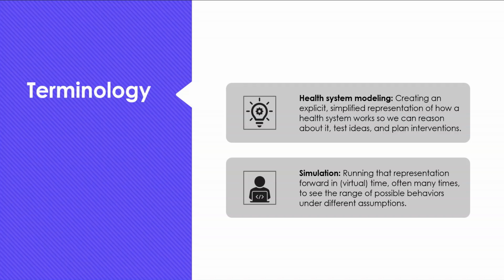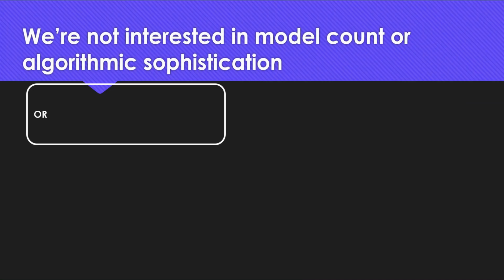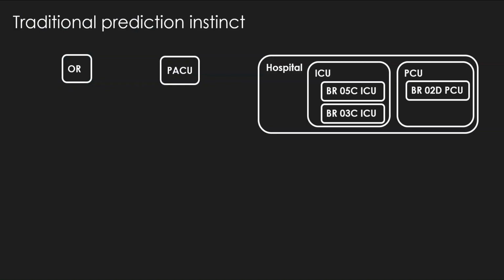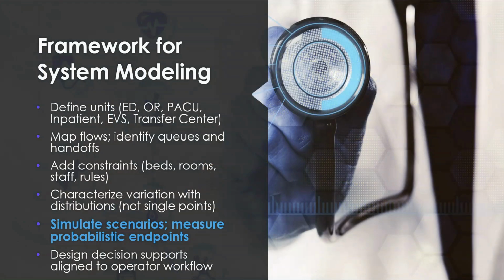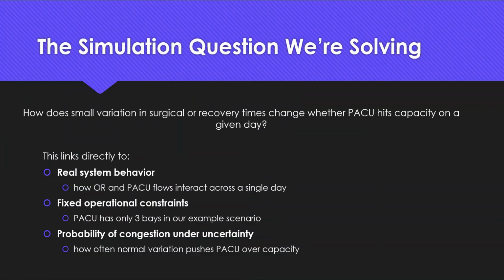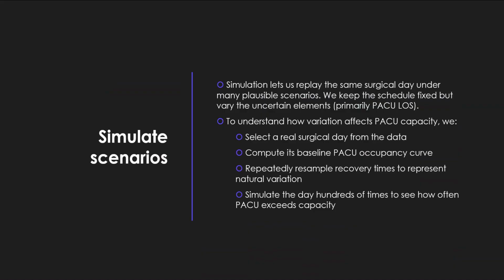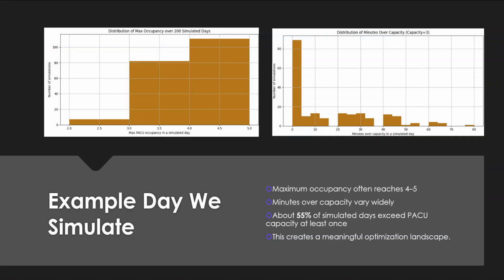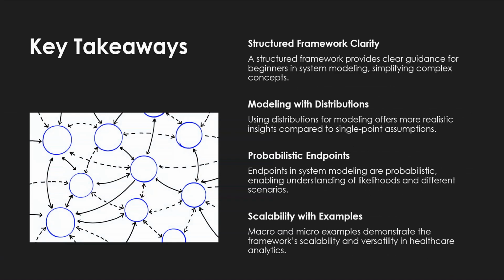Advanced Analytics in Healthcare Modeling Module 2 Simulation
In this module, we explore one of the most powerful tools in healthcare analytics: simulation. When hospitals behave as complex, variable, and interdependent systems, simple averages and single-point forecasts fall short. Simulation gives analysts a way to test scenarios, understand ranges of outcomes, and see how operational decisions ripple through the system.

We break down the fundamentals of simulation—discrete event simulation, Monte Carlo methods, stochastic variability—and show how these techniques help answer real questions like:
What happens to PACU delays if OR cases run long? How many beds do we truly need? What’s the impact of ED surges on inpatient admissions?

This lesson focuses on the thinking behind simulation, not the math, so you can build intuition for when and how to use it as part of a broader modeling effort.